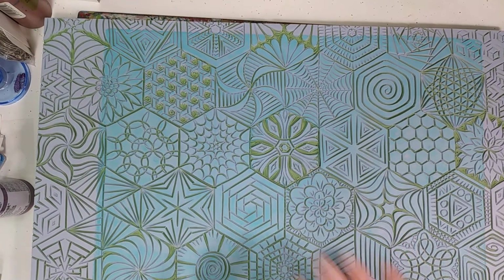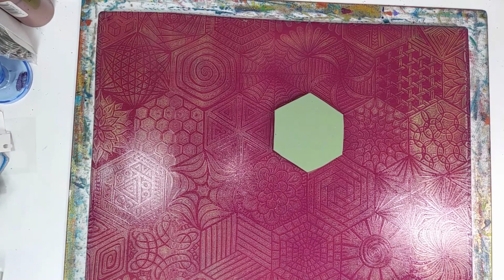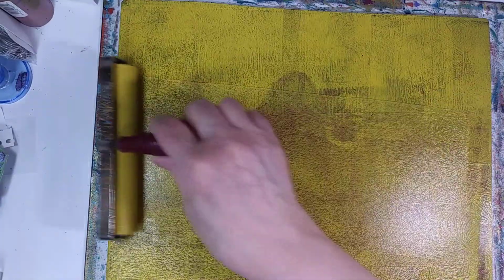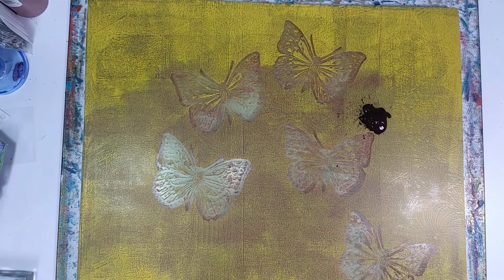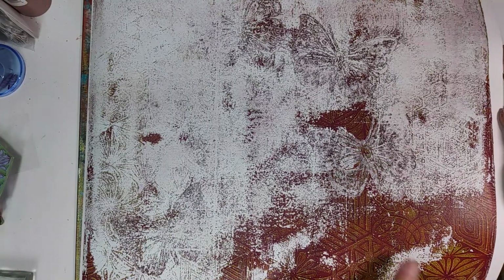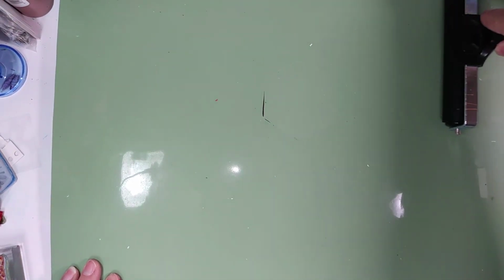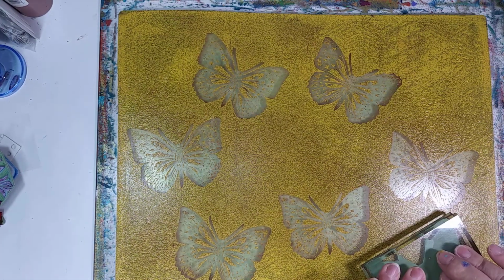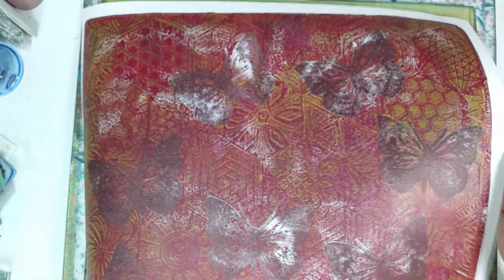Using the new rubber stamp.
I make a few gel prints using the new stamp with the hexagons.

I finally learned how to pause as I am waiting for the paint to dry.

Life is like a math quiz.  If you know all the answers you'll ace it.  But, even if you don't know everything, you might be able to figure out the solution to some problems if you just stare at it long enough.
Elizabeth

etsy shop =